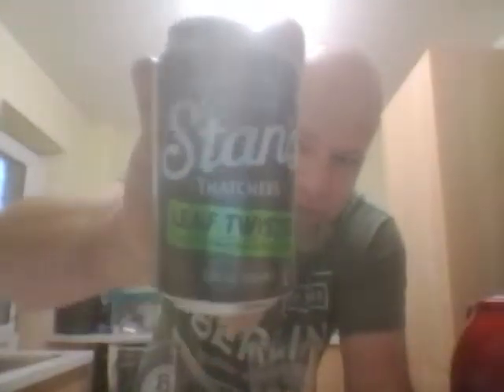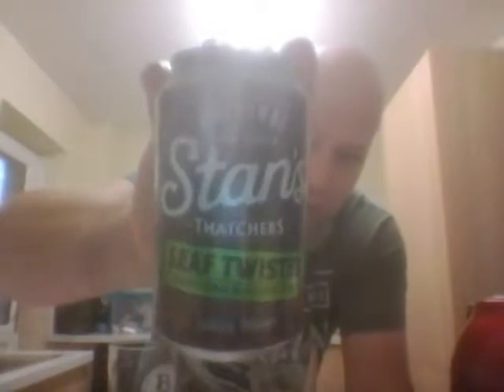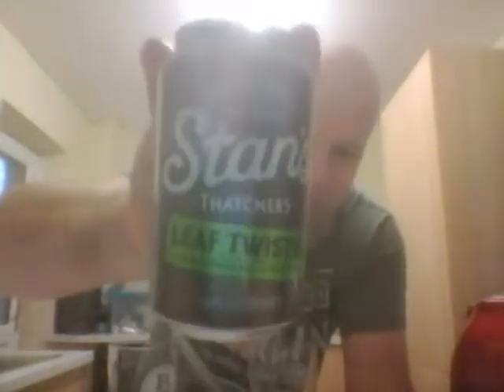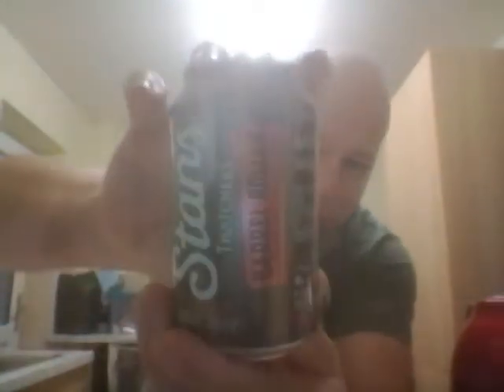Thatchers Stan's Leaf Twister (can) 5% & Stan's Barrel Roller (can) 6%